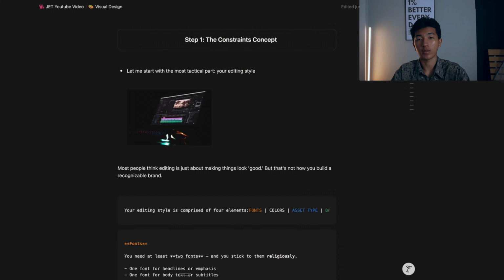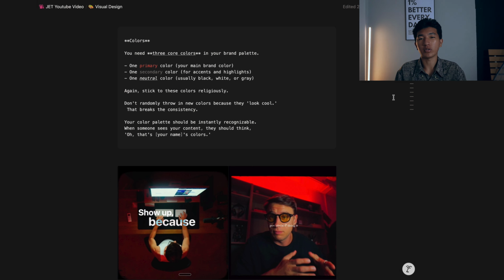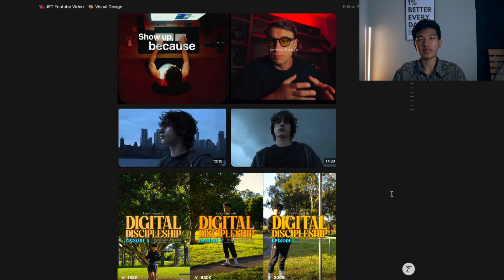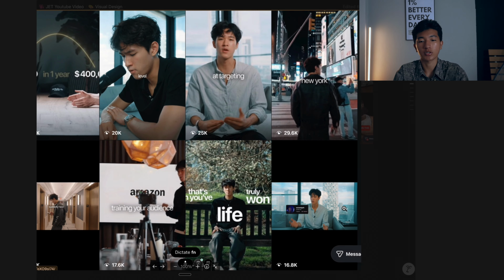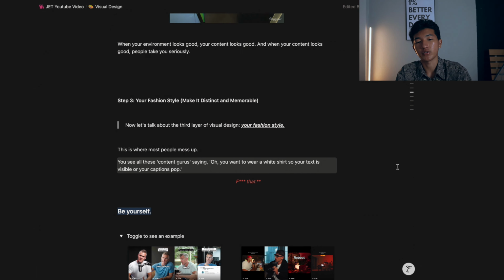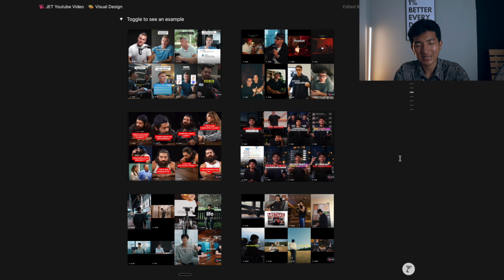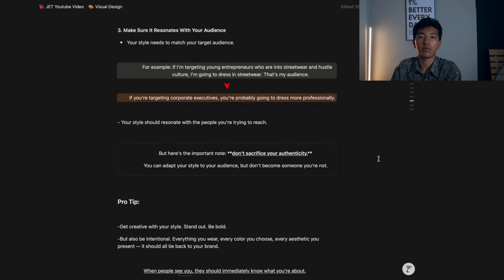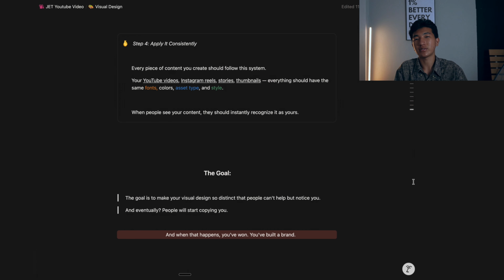How to Build an Aesthetic Personal Brand System [For Authority + Conversions]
If you want your personal brand to actually look aesthetic and feel like a real brand, you need more than good-looking edits.

You need a visual system.

In this video, I break down the exact aesthetic system I use to build recognizable personal brands, including:

* 00:00 Why some personal brands are instantly recognizable.
* 01:15 The Constraints Concept and why consistency creates recognition.
* 02:00 The 4 elements of your editing style.
* 02:10 Fonts: How to create recognizable typography.
* 03:05 Colors: Building your 3-color brand palette.
* 04:00 Asset types: Creating a consistent editing style.
* 05:00 Backgrounds: Designing your filming environment.
* 06:00 Why your visual constraints actually matter.
* 06:30 Appearance: How looking good affects your confidence and content.
* 07:15 Environment: Creating a professional-looking setup.
* 08:00 Fashion: Developing a distinct personal style.
* 09:15 How to make your style resonate with your target audience.
* 10:00 How to put your entire visual identity together.
* 11:00 The 4-step aesthetic personal brand system.

Because the goal isn’t just to make your content look good.

The goal is for someone to see your content for half a second and immediately think:

“That’s you.”

If your content currently feels random, inconsistent, or like every other creator online, this video will show you how to build a visual identity people actually remember.

Watch until the end and start building your own aesthetic personal brand system.